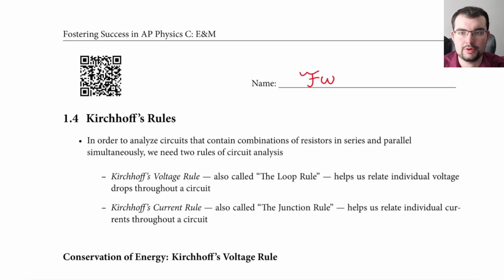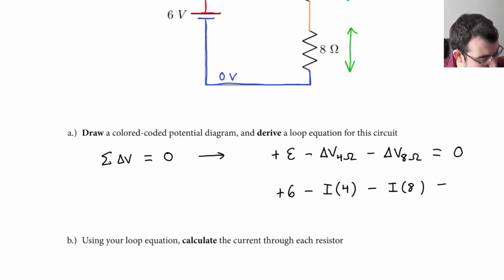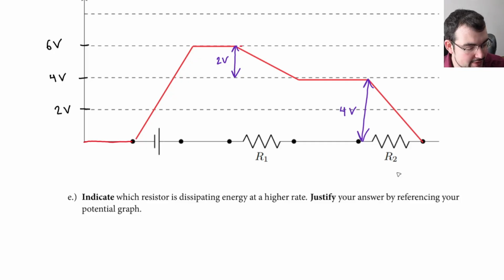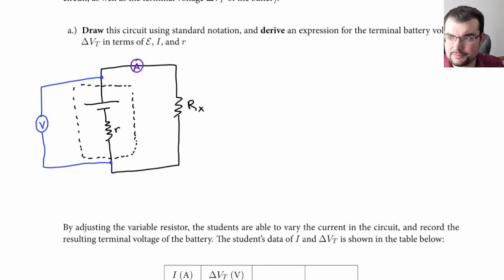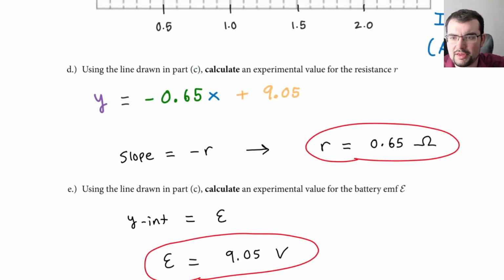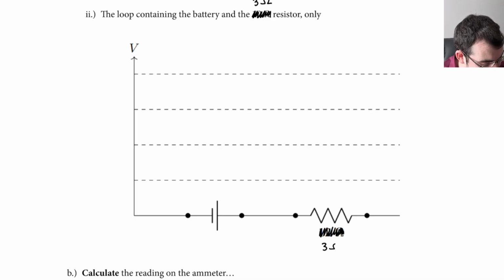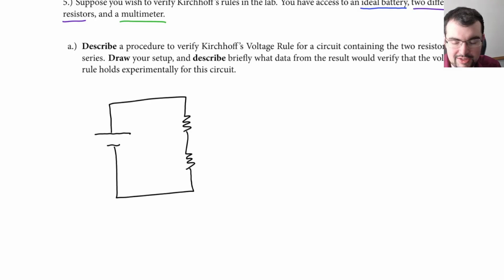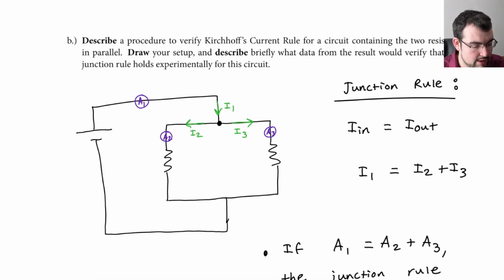(AP Physics C E&M) Section 1.4: Kirchhoff's Rules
Solved/Blank Handouts

0:00 Introduction
2:20 Series Circuit Analysis Via Loop Rule
15:30 Internal Resistance of a Battery Via Best Fit Line
24:40 Junction Rule Basic Example
26:00 Parallel Circuit Analysis Via Junction Rule
34:00 Designing an Experiment to Verify Kirchhoff's Rules